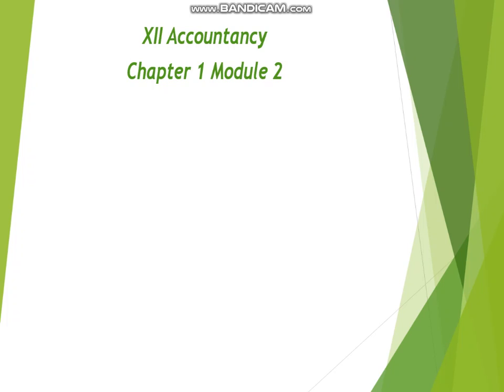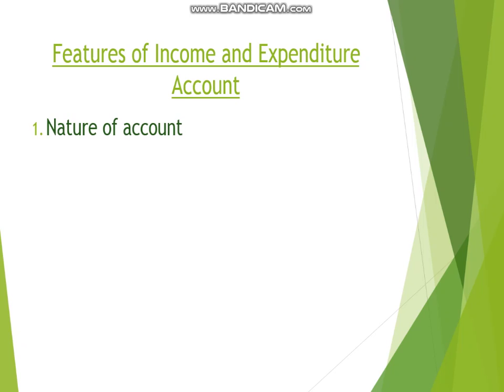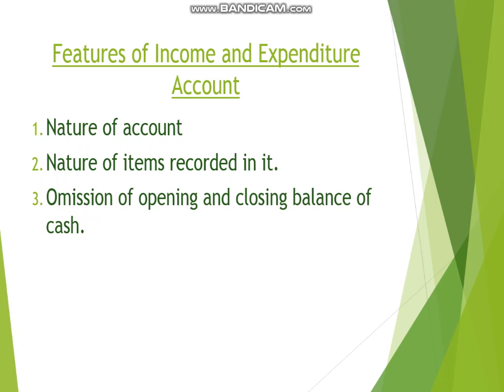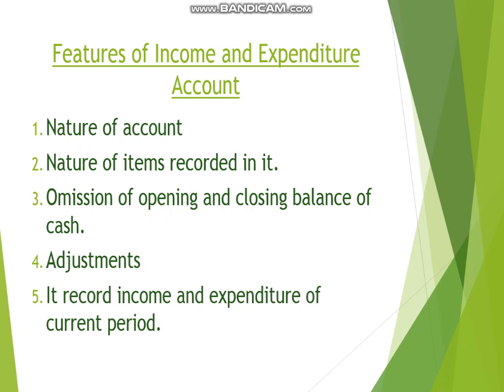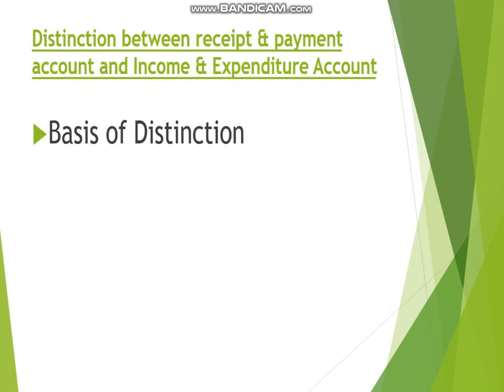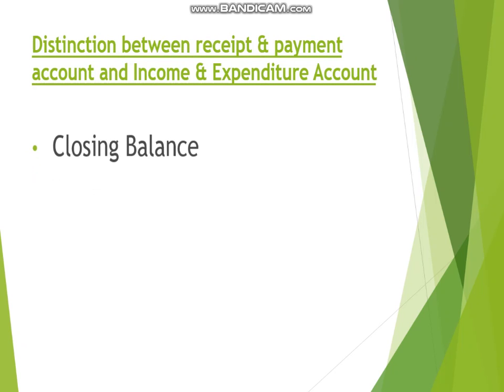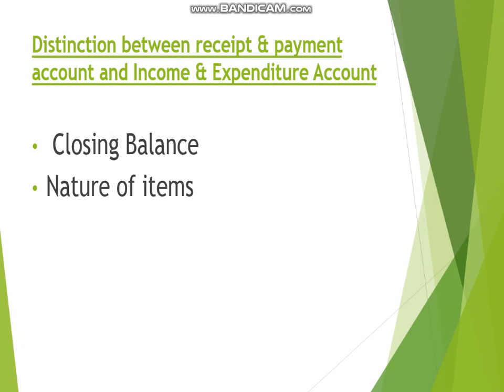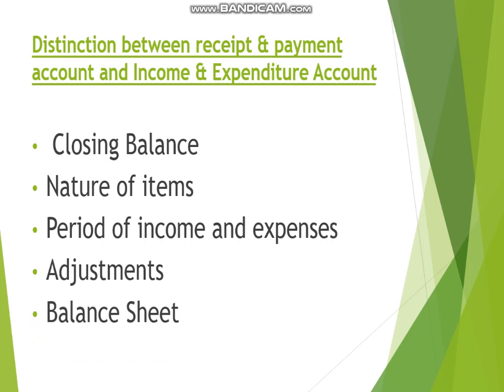ACCOUNTING FOR NPO -XII Chapter-1 Module-2